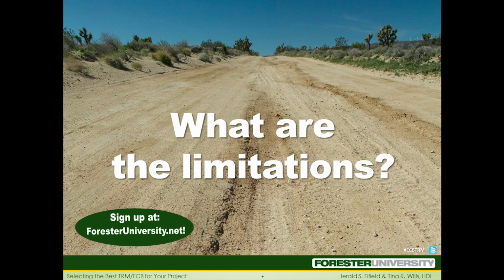How to Select the Best RECPs for Your Site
Select the right rolled erosion control product (RECP) for your project! Join
best-selling author and returning speakers, Jerald Fifield and Tina Wills, to explore the current erosion control blankets (ECBs) and turf reinforcement mats (TRMs) on the market (including their applications and limitations)…AND how you can assess and select the best product for your project.